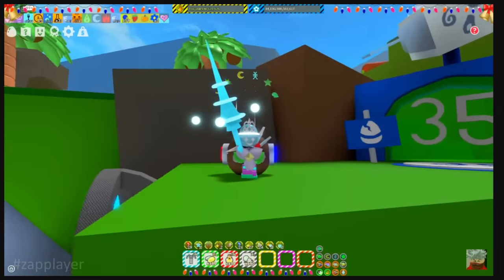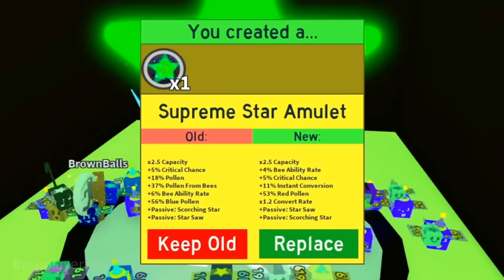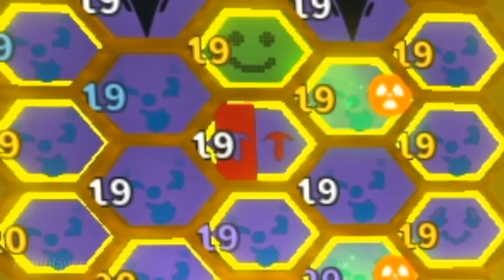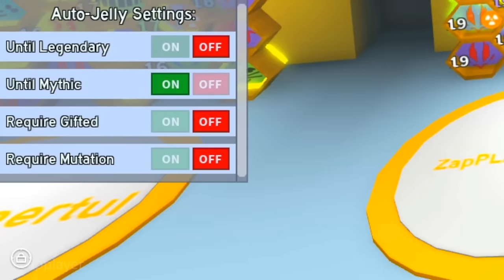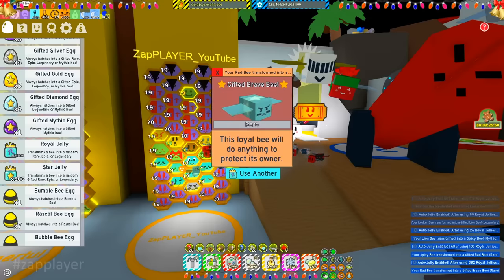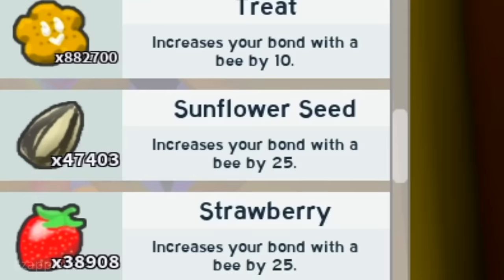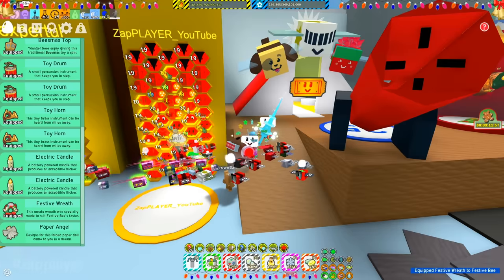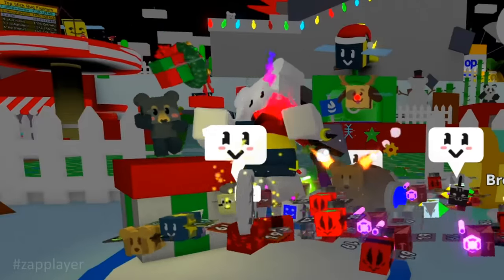🤔How to SWITCH to a Perfect RED HIVE [EXPLAINED] in Bee Swarm Simulator | Roblox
A full Red Hive Guide on how to switch to a red color that works on the beesmas update too. Building a Red Hive and Explaining everything at the same time.